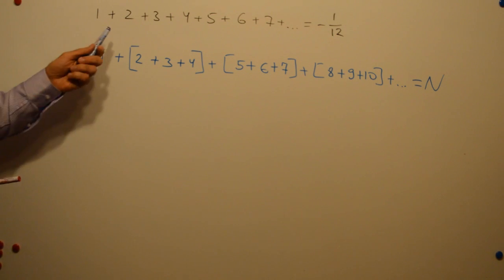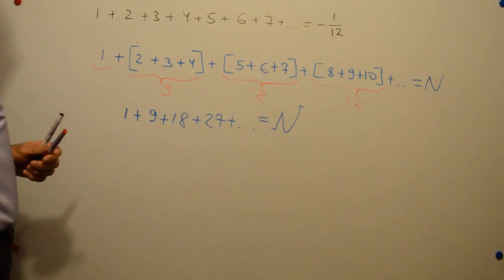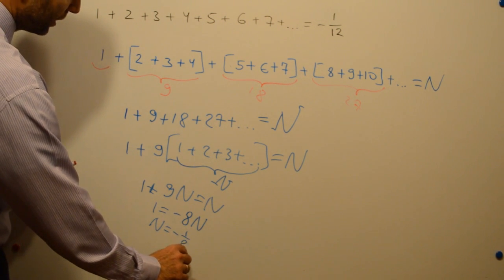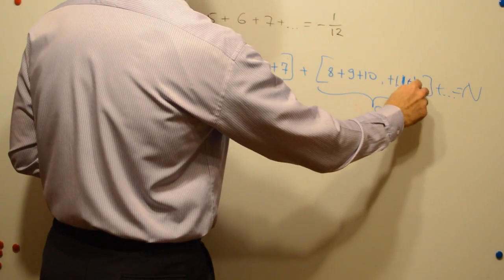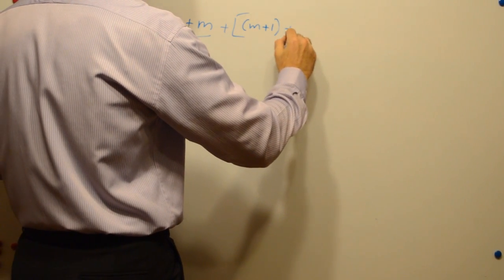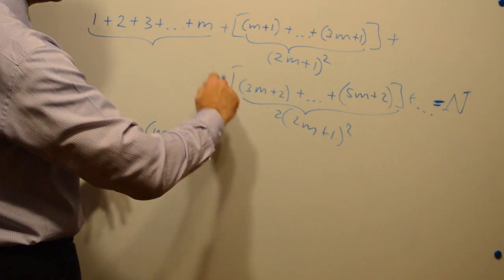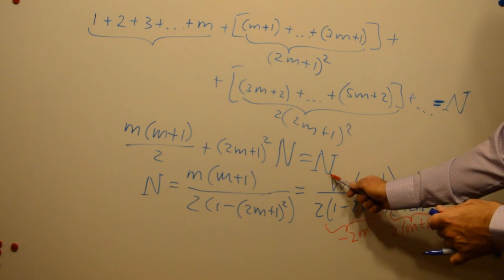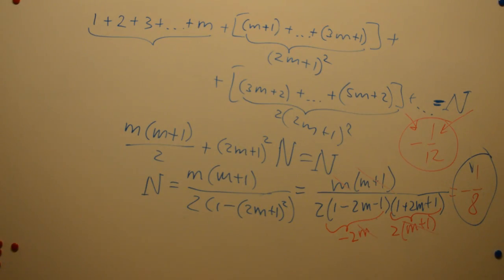Sum of all natural numbers is -1/8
Sum of all natural numbers appears to be -1/8 here which contradicts following Numberfile videos: